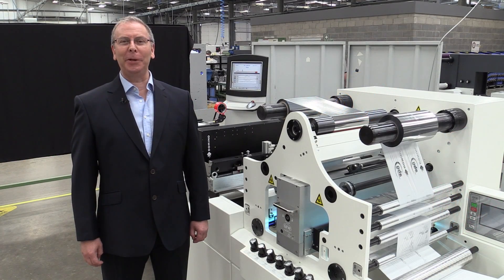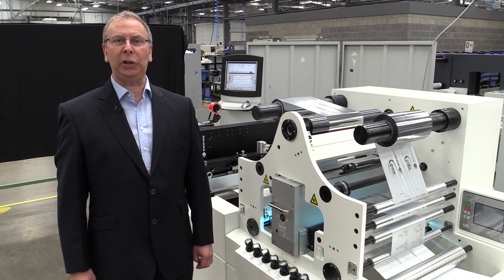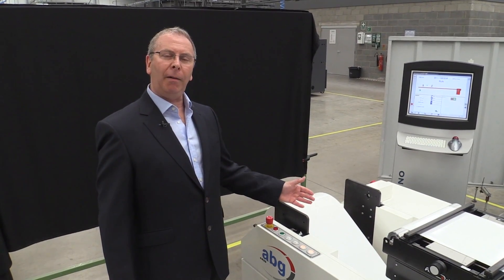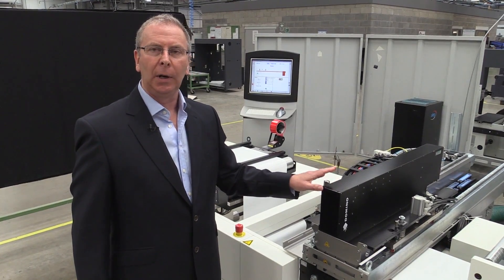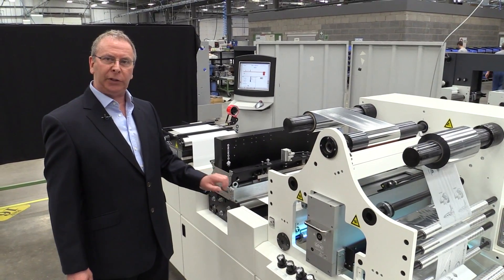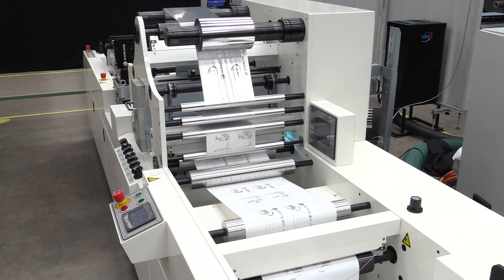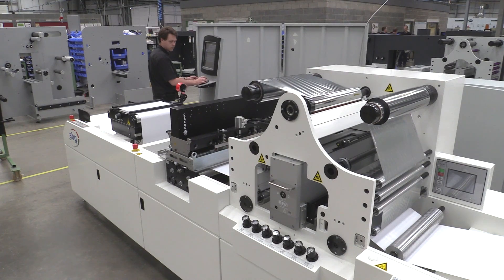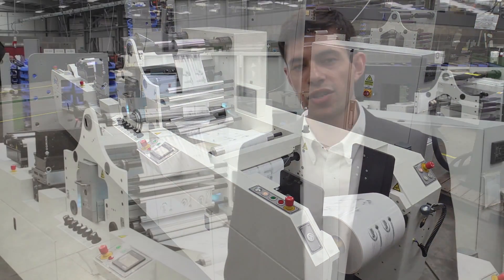An introduction to the Domino K600i Digital Foiling Application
Bryan Palphreyman, Product Manager - Digital Printing Solutions,  introduces unique and highly cost-effective solution for brand protection, authenticity and product embellishment.”